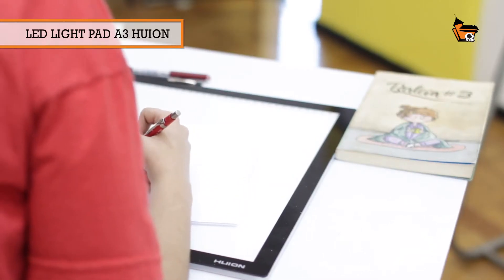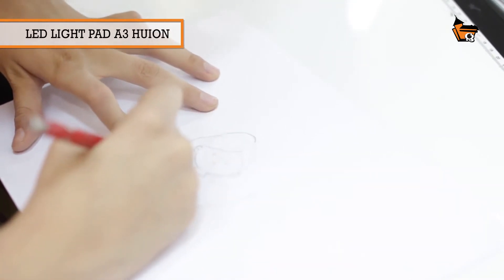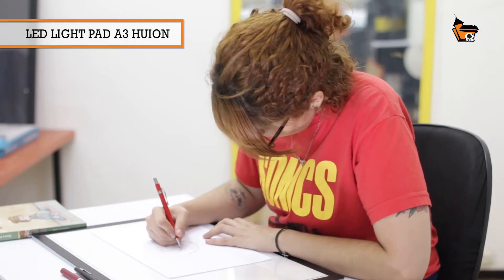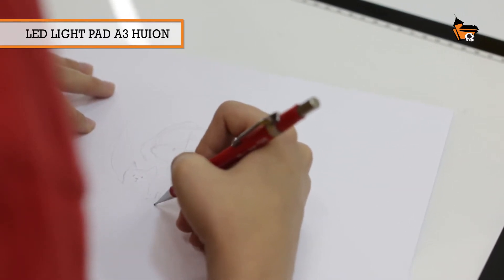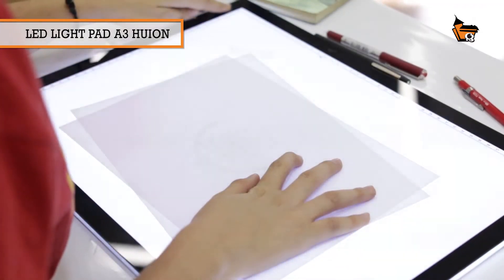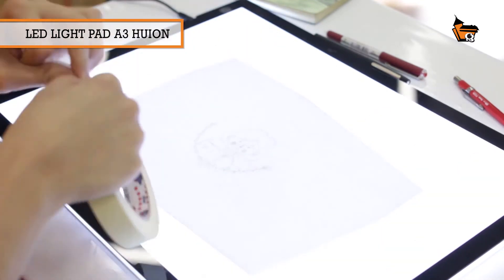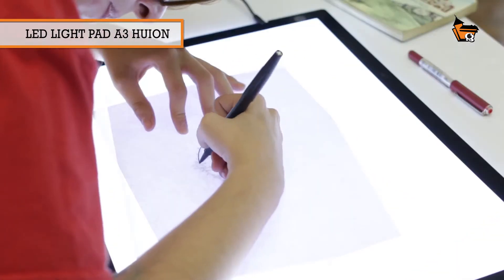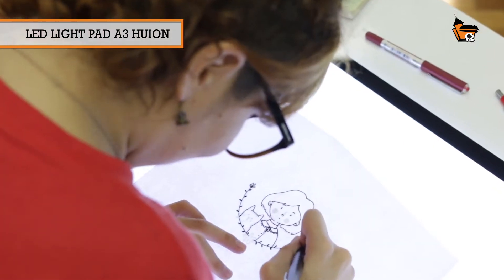Rebeca Prado ilustra e avalia a Led Light Pad A3 da Huion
A quadrinista e ilustradora Rebeca Prado, de Navio Dragão, ailustra e avalia a Led Light Pad A3 da Huion.

Claim Code: BJ5FE5MR